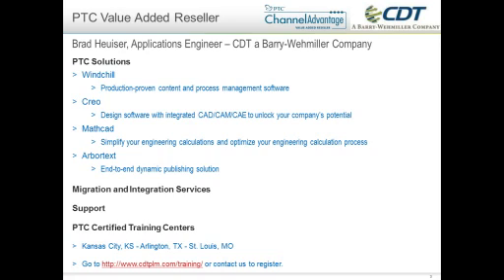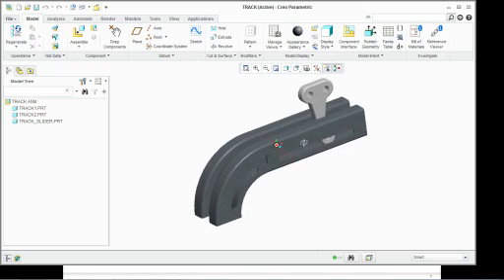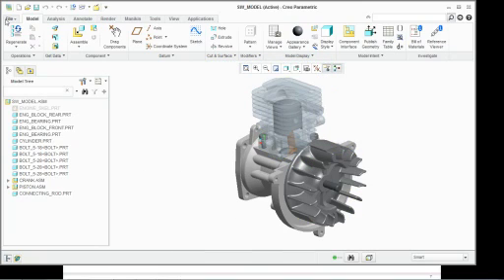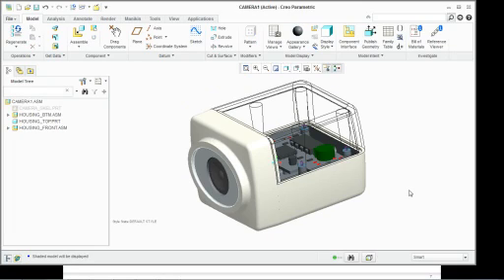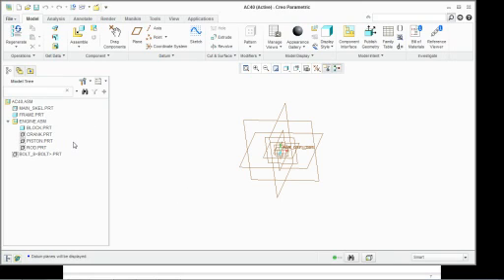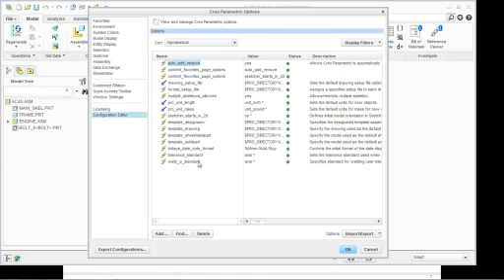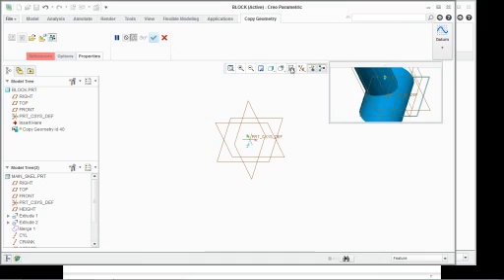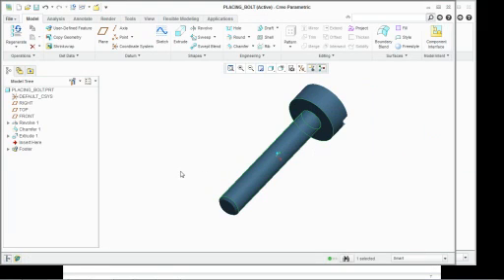Large Assembly Management and Top-Down Design Webinar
Advanced Assembly Extension (AAX) takes the complexity out of designing, managing, and sharing large assemblies

Join CDT's Applications Manager, Brad Heuiser, as he explores Large Assembly Management and Top-Down Design tools in Creo Parametric 1.0. During this webinar, Brad picks up where he left off from the March webcast and further illustrates the benefits of creating a concurrent design environment, enabling greater performance as well as flexibility and robustness of designs using Creo Parametric Advanced Assembly Extension.  If you missed the March webcast, you can view the replay and we hope you can join us for Part 2.